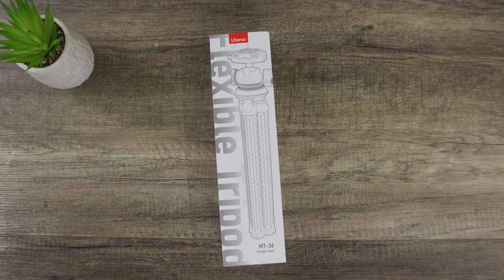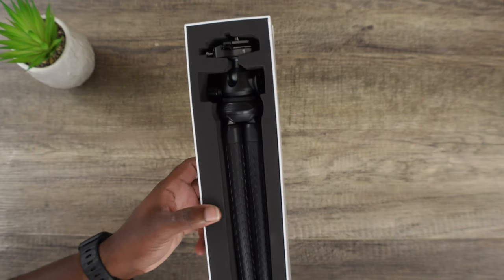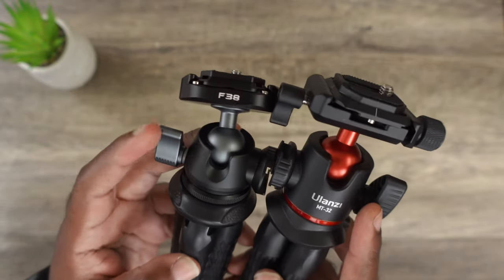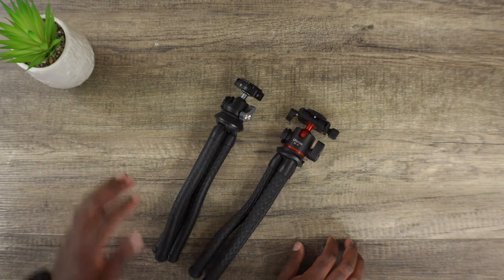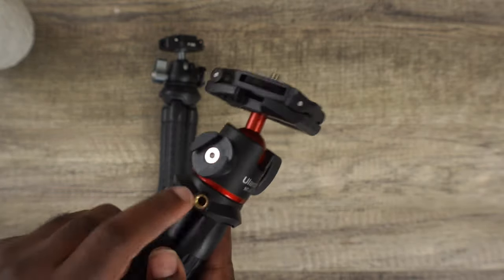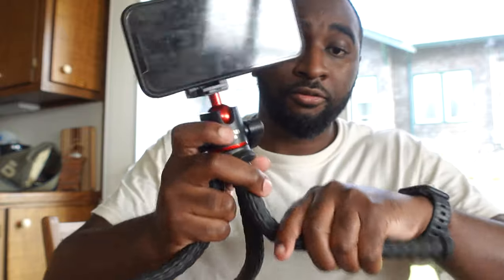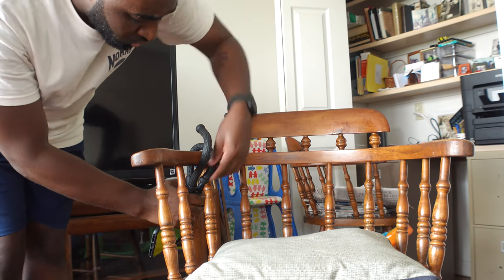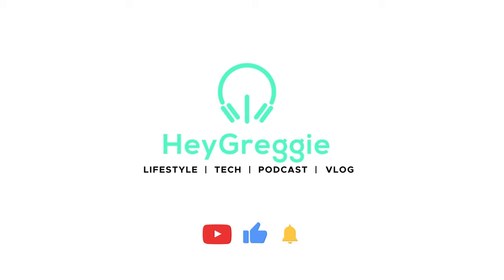Ulanzi Flexible Tripod MT-36 vs. MT-33 vs. MT-32. This is crazy!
After years of being disappointed by other tripods, I stumbled upon Ulanzi's tripods that have been a saving grace for me. I've settled on three that might be suitable for my needs, but which one will I settle on?

Ulanzi MT-36 (Amazon)
Ulanzi MT-33 (Amazon)
Ulanzi MT-32 (Amazon)

Camera Gear Used:
○ My camera (Amazon)
○ Microphone (Amazon)
○ SD card (Amazon)
○ Vlogging tripod (Amazon)
○ Recording Tripod (Amazon)

I never recommend anything that I don't use and love myself. This is not the main source of income, I just enjoy and have a passion for creating content. This is so that I never have to compromise your trust to make numbers.